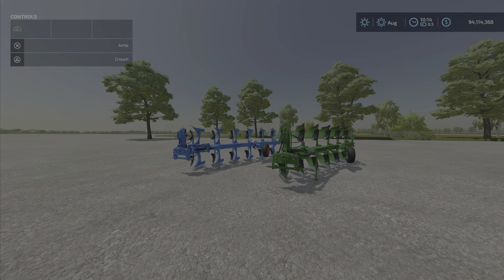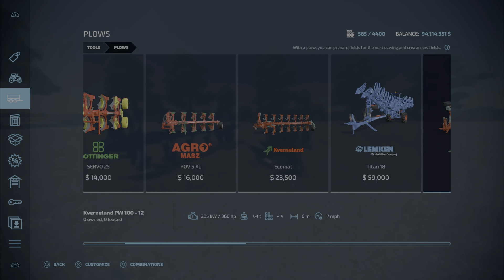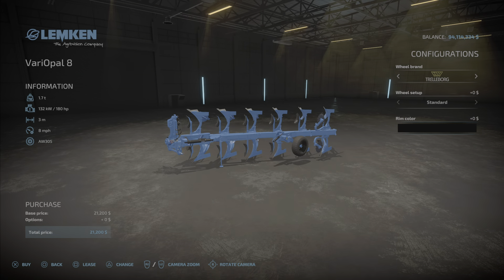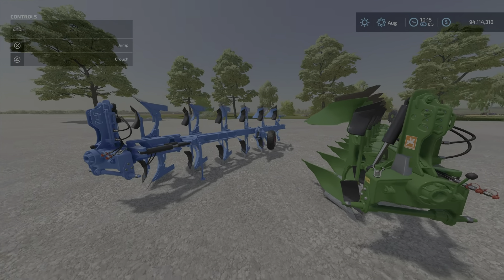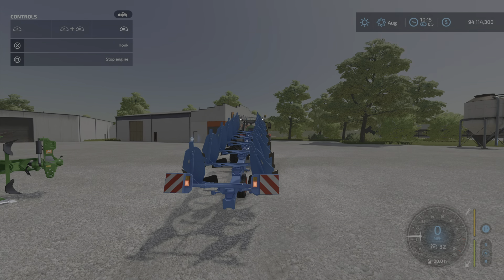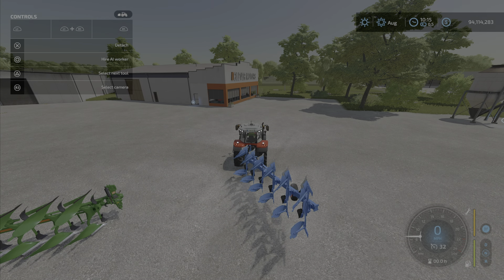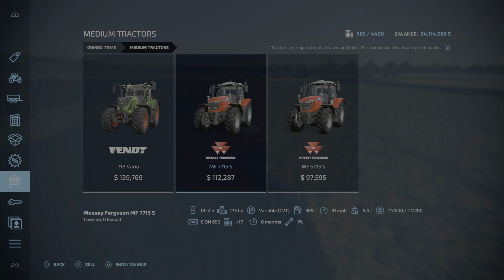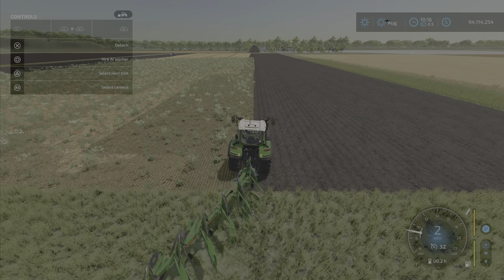FS22 Lemken VariOpal 8 And Amazone Cayron 200 New mod for Apr 29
Lemken VariOpal 8 And Amazone Cayron 200
By: STv-Modding